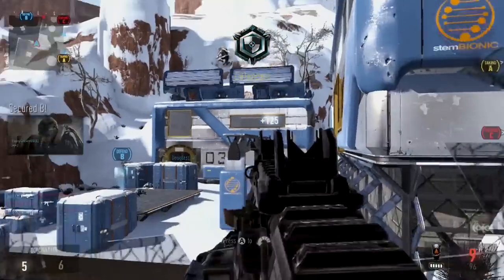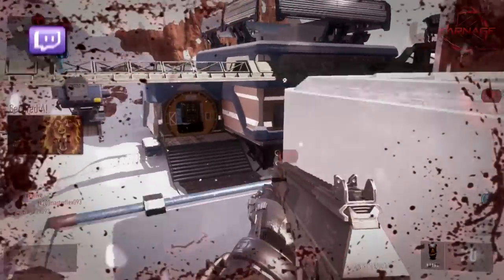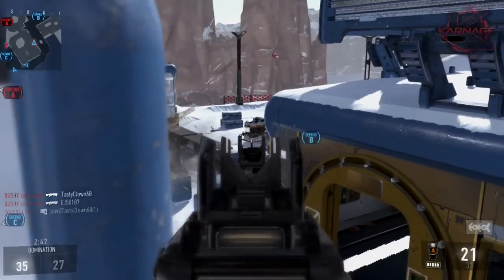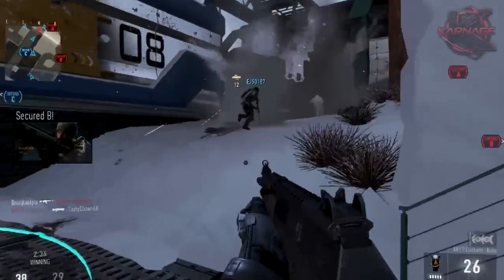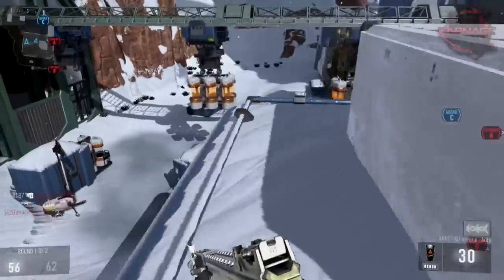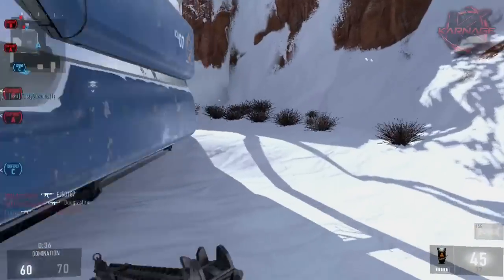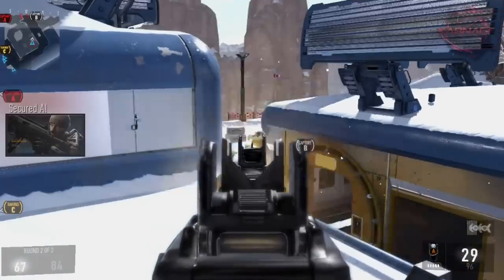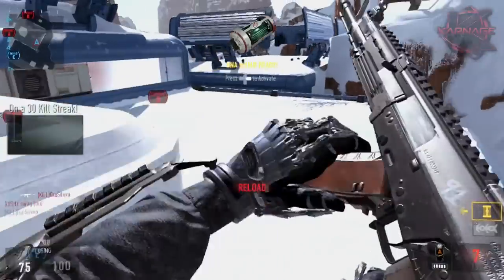COD: Advanced Warfare - SOLO "DNA BOMB" ON BIOLAB w/ AK12! (COD: AW "DNA BOMB" Gameplay)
Solo DNA Bomb on Biolab using the AK12 in Advanced Warfare! Drop a "LIKE" and enjoy!

Our FIRST "DNA BOMB" Gameplay on Call of Duty: Advanced Warfare! The "DNA Bomb" is a 30 Gunstreak SECRET Killstreak within Advanced Warfare! It is a very difficult to get a DNA Bomb so we're proud to bring one of the first in Advanced Warfare! Look forward to more DNA Bomb Gameplays from us!